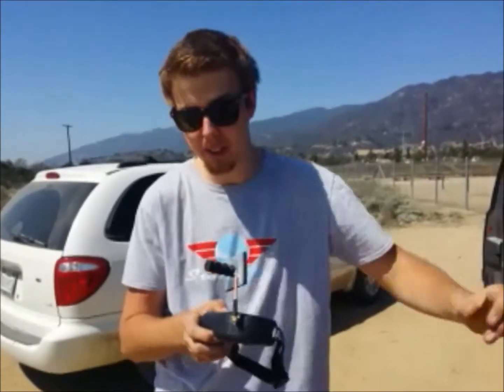Long range 4 miles with 5.8ghz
Josh flew the Mini Talon 4 miles one way with a 600mw 5.8ghz Video Transmitter. With the Help of the GeorgeZ and his 3 turn Helical on the Fatshark Dominator with 5.8ghz Rx and His Clover leaf on the

Storm Osd: